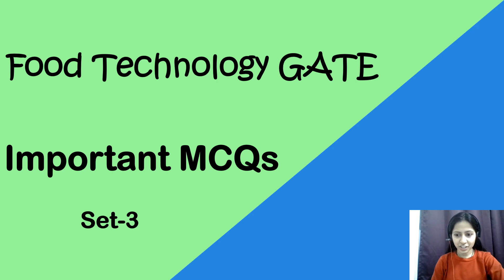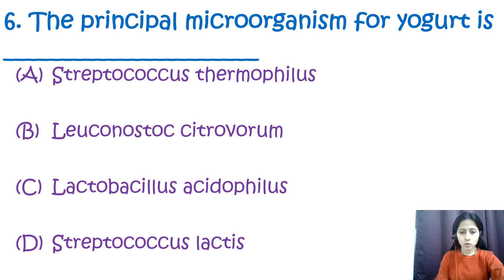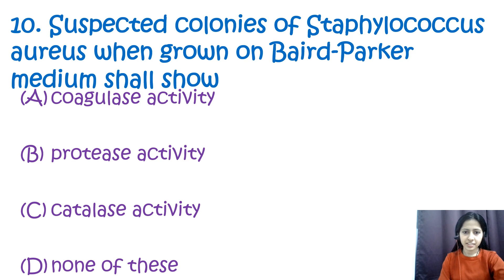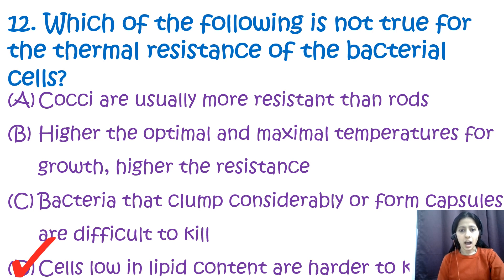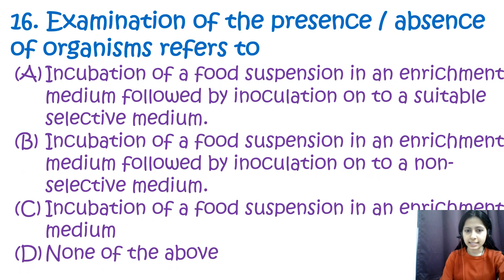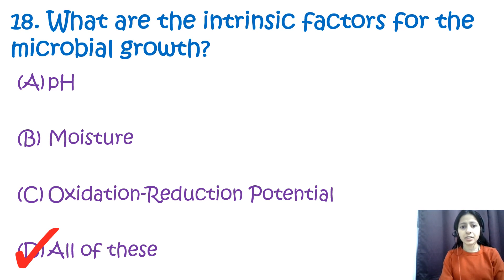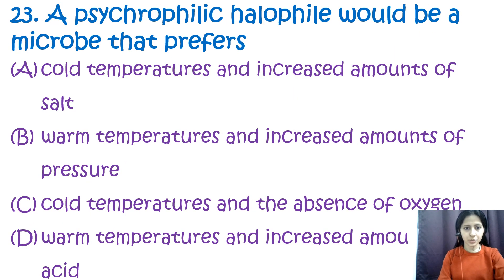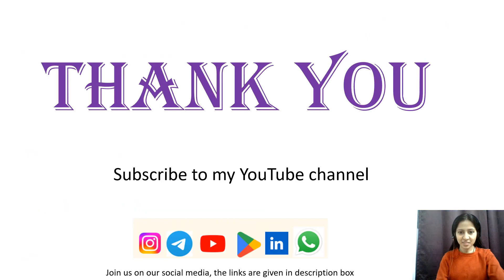Important MCQs For GATE Exam 2024 | GATE XL / XE Food Technology | Food Engineering